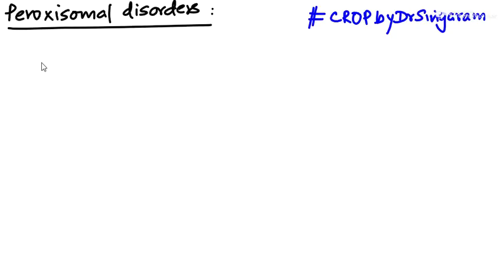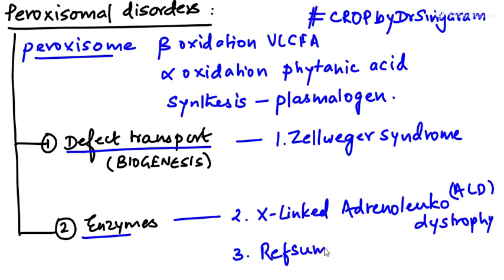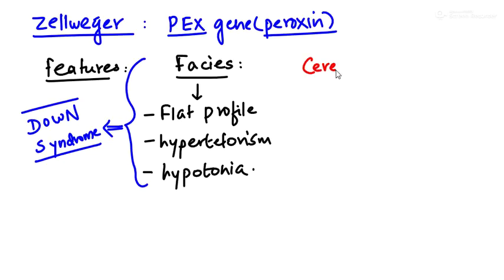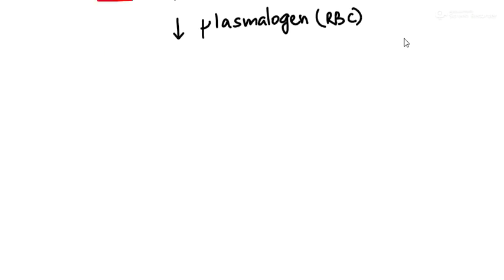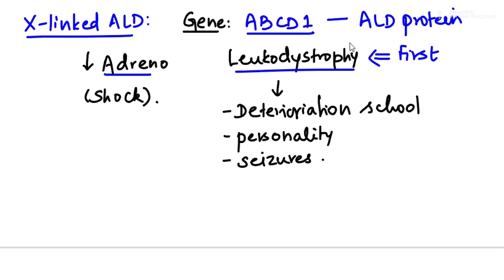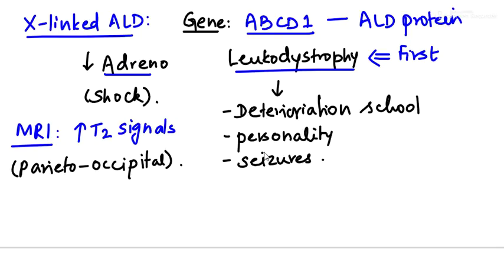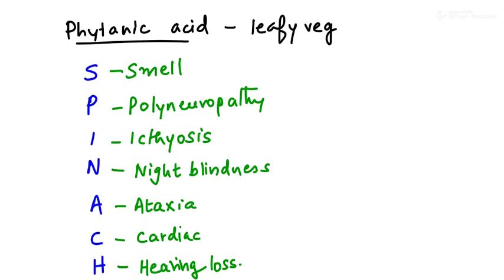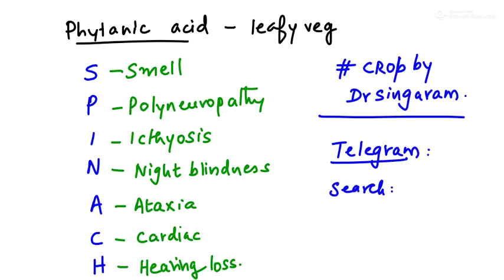Peroxisomal disorders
Review of Peroxisomal disorders - A high yield topic for competitive entrance exams.